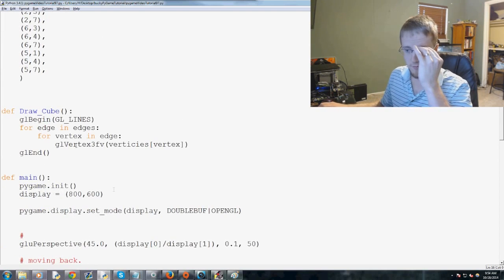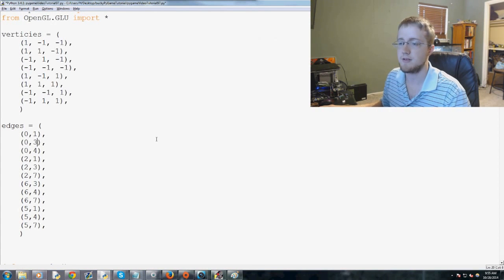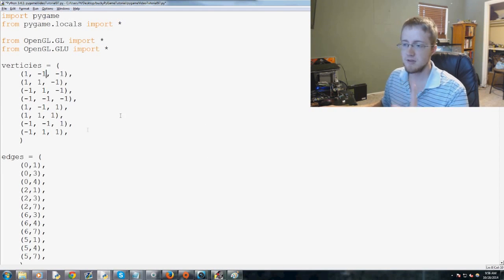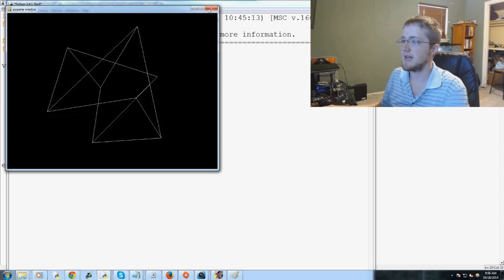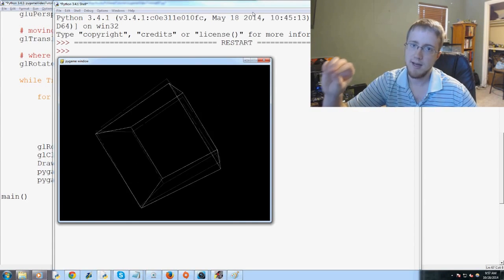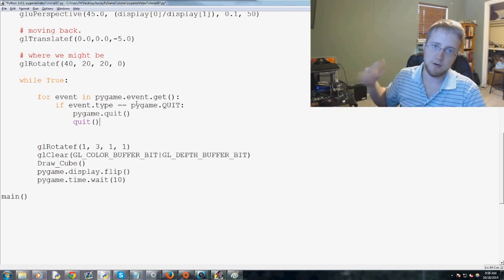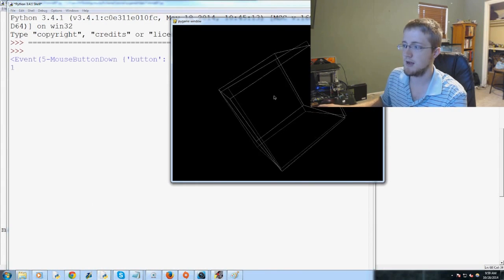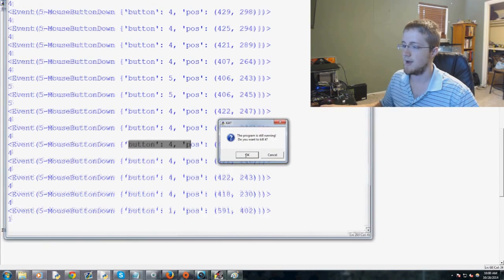Pygame Python Game Development Tutorial 97 Understanding Parameters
everybody was going on welcome to another pie opengl with pygame tutorial

video from send extra buck in the New Boston where we left off we've pretty

much run through the perspective translate rotate a lot like what those

can do and modify for you and now I just want to run through the importance of

vertices and edges and to do that we're going to go ahead and turn back on this

rotate function so let's just from that real quick and see it so now it rotates

r cubed gives us a better idea of you know basically a lot of parameters of

this cube so we've got that back on and we're now going to let's say we instead

of 03 we drew this 1206

okay so we just modified single edge and where it draws so now you can see that

it basically it changed where drew that line right this is supposed to go from

here to here right but instead it drew a different different number

converse Lee the other thing that we can do is something like that was just

trying to mess it up right so basically just like Miss placing all of these

lovely lines but so that's that that's why that obviously matters

ok with that on and then we're going to come up to our Berta sees here and what

if we do this as a negative 5 and this as a three

now we have ourselves a relatively ugly cube it's like a stretched-out cube so

obviously that's why I obviously those matter and finally order so what if we

took this busy cut and paste it down here and we took this one and we cut and

paste it up here we have a sob that's good you would see that we have this

really strange-looking thing it's still resembles a square right because we have

all the necessary vertices right they're all there

it's just the order that we're drawing and connecting all the lines is not

quite right so so anyways those are that's like the importance here of of

this and orders so now the next thing i want to go ahead and have this talk

about well first of all let's fix this okay

simonar quick beautiful right

my eyes are playing tricks on me now I'm like oh that's not right

ok so now of the one of the things i want to show you guys is like

interacting right now so it's right now we have this rotate function and its

rotating r cube for us and it like this is like the iconic you know showing of

3d graphics you you make a cube and you spin it around but generally think

that's not really that cool and again this is doable in 2d this could all be

2d and we can do this in pygame right this is drawing each frame what what

makes a 3d environment shine is when we change perspective in in the rendering

right so we can prove that ok this really is like a 3d environment so we'll

start that in this video and then we'll kind of build on it in the coming videos

but so we've got while true this is our event loop quit and now we want to do is

learn a new thing with pygame and that is your mouse wheel so remember when we

were doing clicks and I said well you get the left right in the middle click

not the wheel with the click of that mouse wheel you can actually get the

actual rolling of the mouse wheel it's called a mouse button up or down and

it's mouse buttons four and five so 4 is forward five is reverse so for example

we'll just ask if it then die type equals PI game . mouse

loop's mouse but in down Frank let's just go ahead and print event die button

but we can also print event and now it's also print event diet will do a button

so saving on that and we have this and we click so like a click is a1

right-click three in this middle mouse wheel is a two and four and then if we

pull this up here and we scroll forward that's a 4 right but number four and

also gives us the position but we don't really care about that right now but

like for example if you're on like like a mapping from a map sort of game or

something

yes they want to zoom where the mouse is while zooming so that's how they get

away from that and then zoom back button 5

ok so that's how we can at least in our game we're not going to be too worried

about the position of the mouse we're just concerned that he's scrolling

around so that's how you can access that data and then in the next video I'll

show you how we can actually use that data to zoom in and out of our actual

pygame instance so let's go ahead and close out of this and will continue on